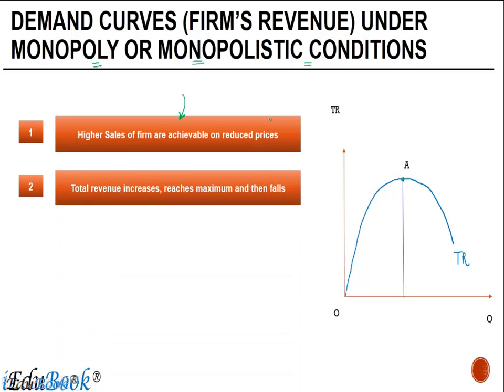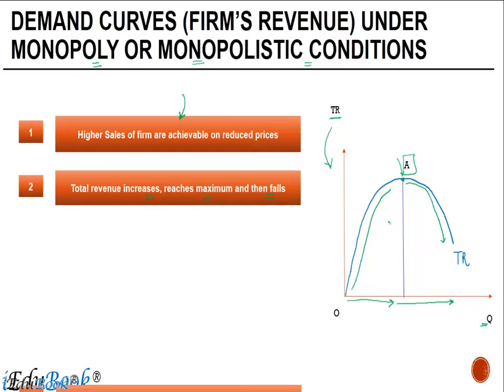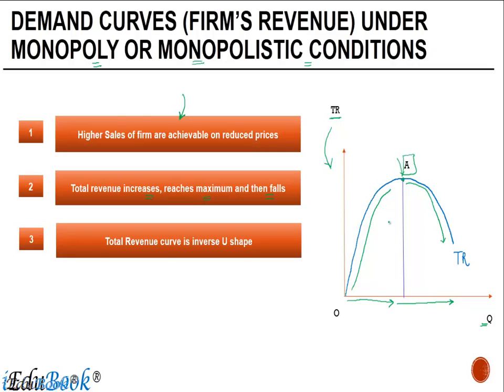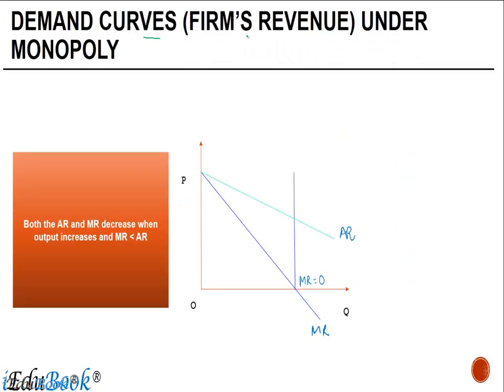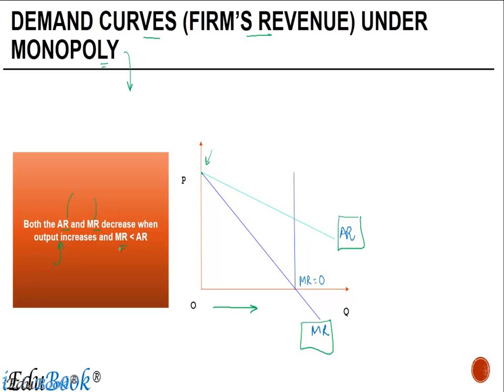Economics - Demand curve - Monopoly or Monopolistic conditions - Class 12 Boards Exams (XII) - 2017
Demand curve under monopoly or monopolistic conditions